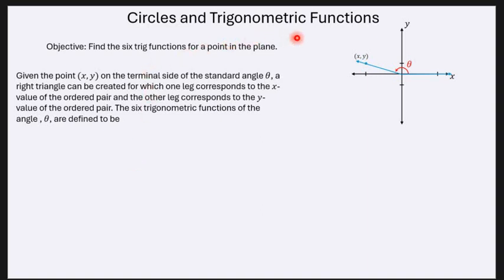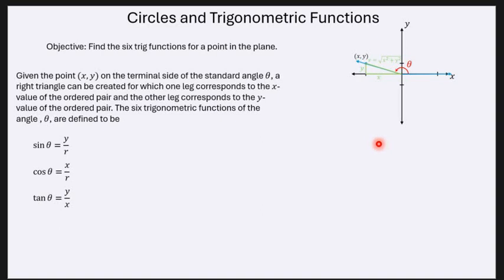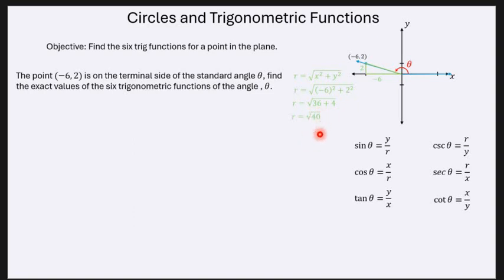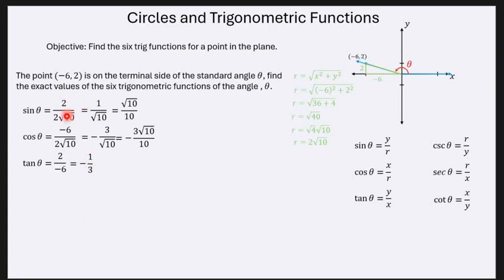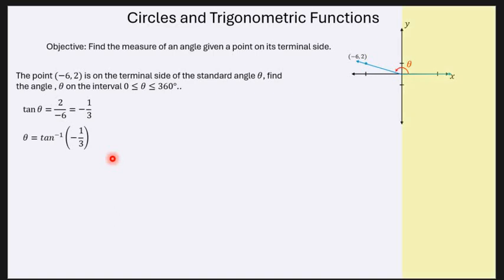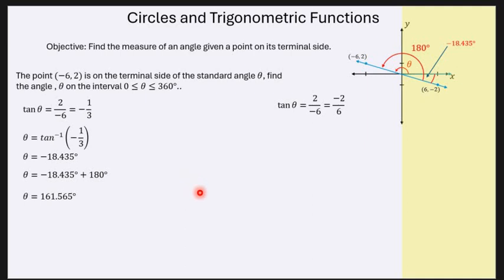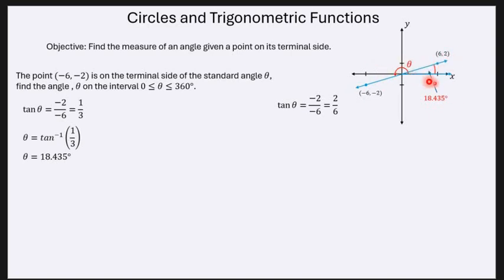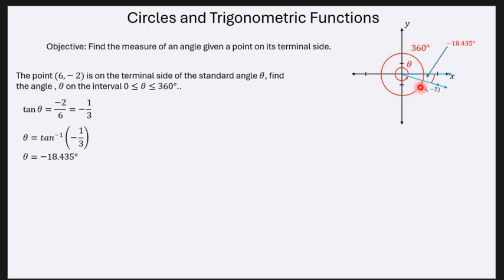Circles and Trigonometric Functions